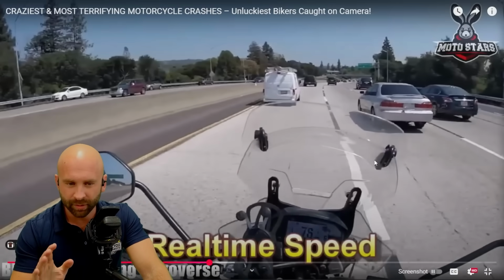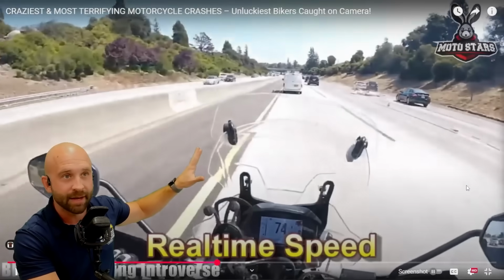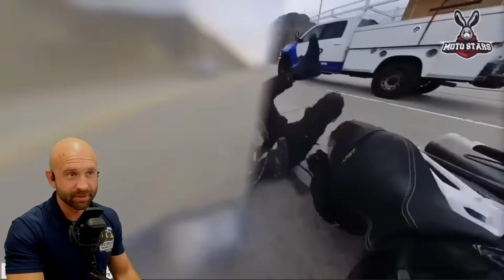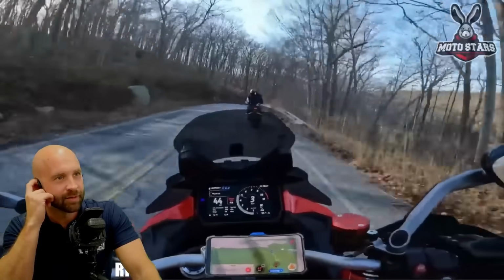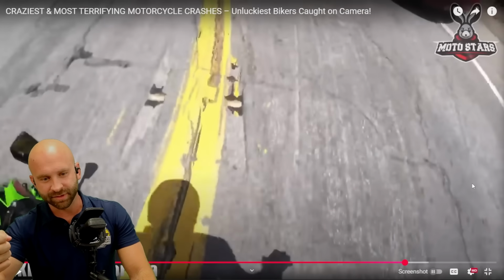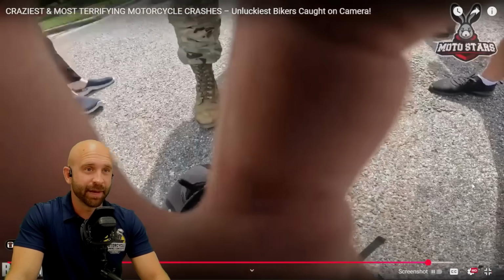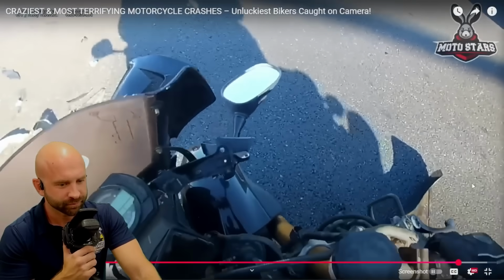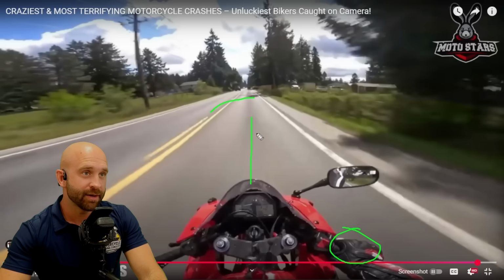Why New Motorcycle Riders Crash & How to Stop It Happening to You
Get 24 drills delivered straight to your phone.
✅ Brand-new format
✅ NEW drills
✅ Clickable QR Codes – watch a demo + see my personal best time
✅ Mobile-friendly PDF – no app needed
Perfect for parking lot practice, skill sharpening, or pushing yourself to the next level. Whether you're a beginner or working your way up the leaderboard, this is your roadmap.